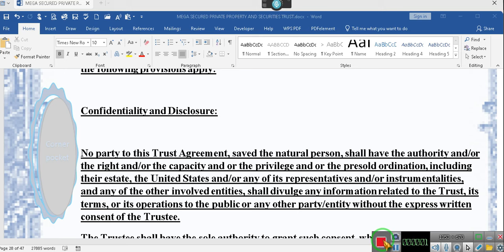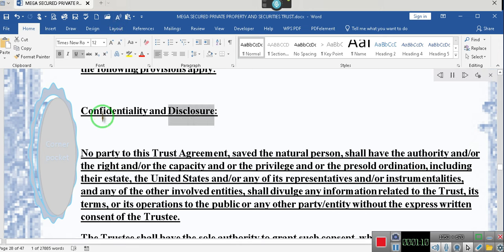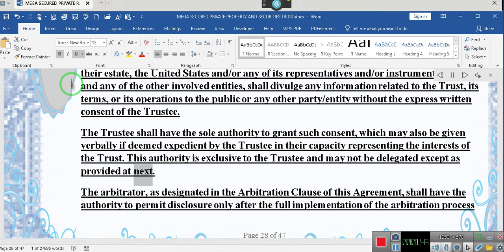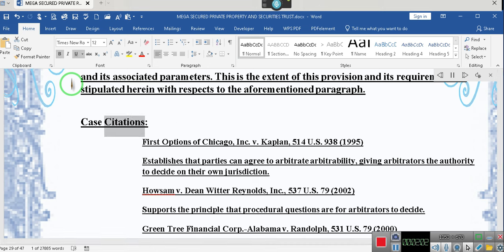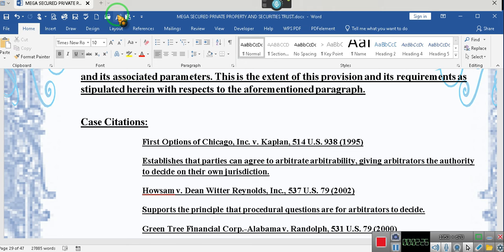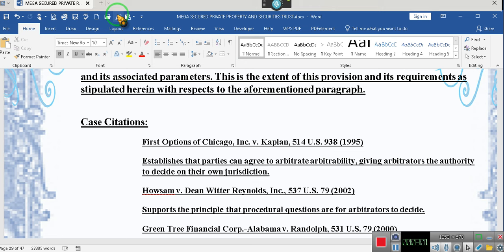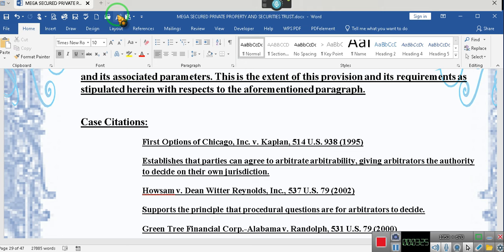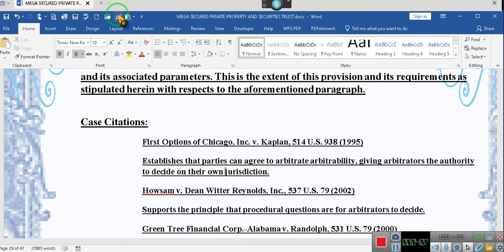$400 BILLION Ain't GOLD, but it's as close as you will get ~EeoN 2024 06 04